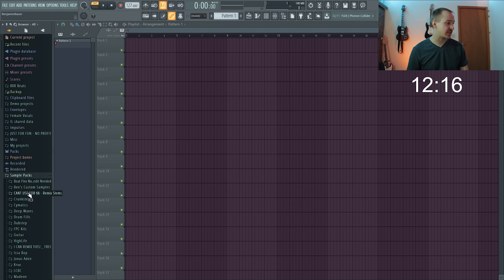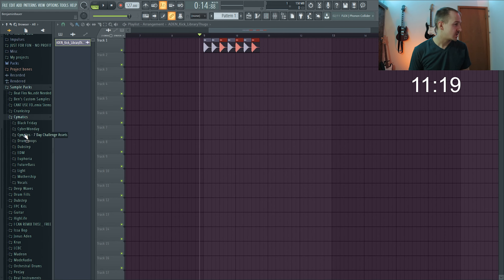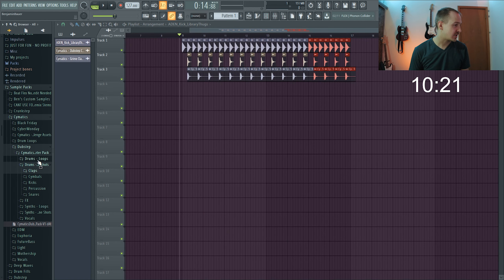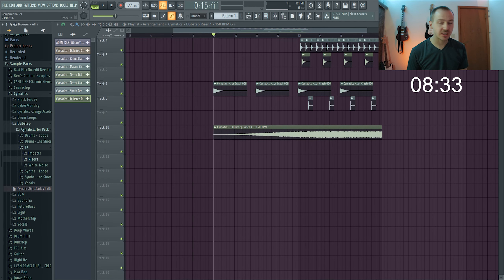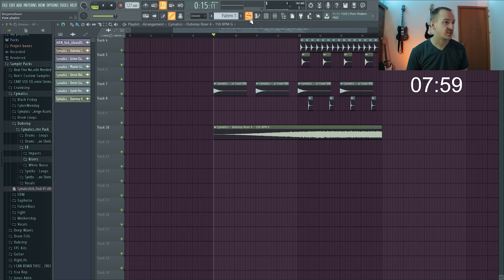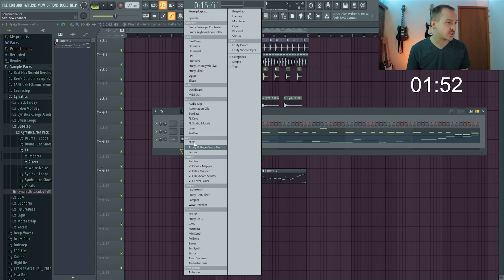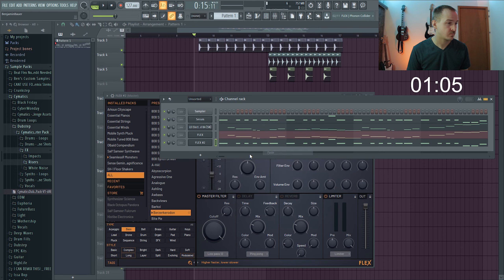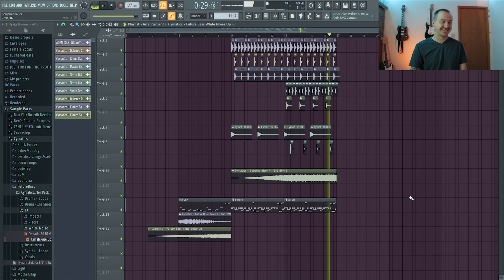Making a delicious drop in 12 minutes and 19 seconds!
Hello to all you healthy, and sick people! I hope the corona virus hasn't got you down. While we wait for it to pass you can enjoy me creating this oddly neat drop! I love how it turned out and I hope you do too :)

Love you

If you have any questions or comments, feel free to message away!